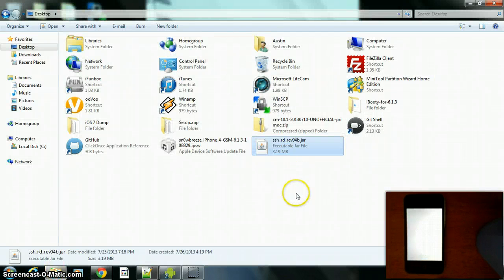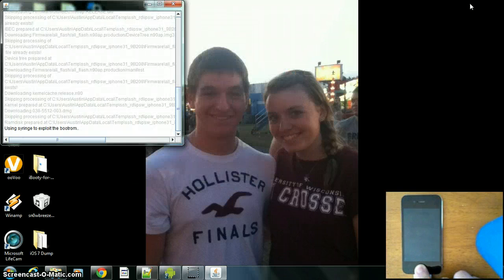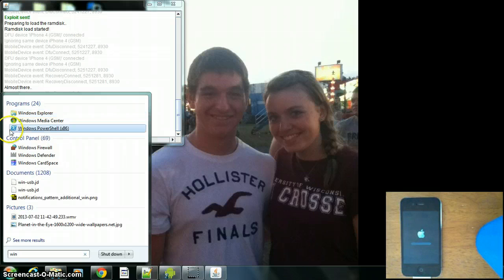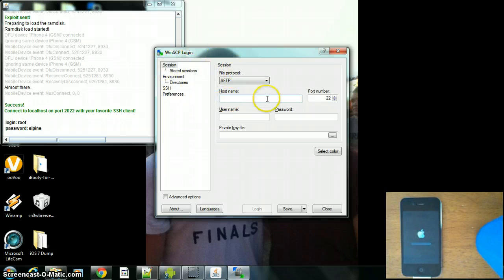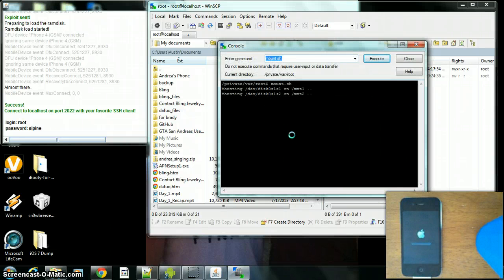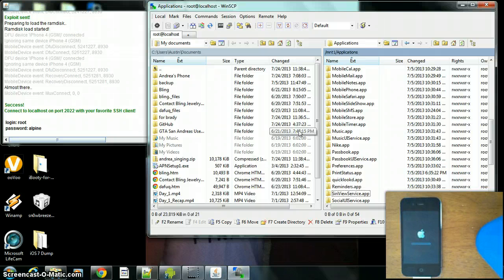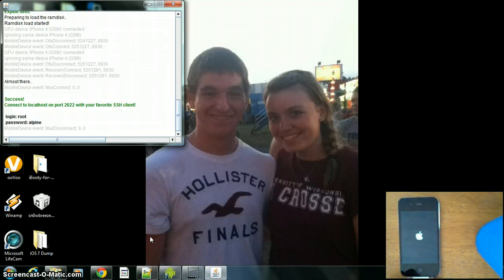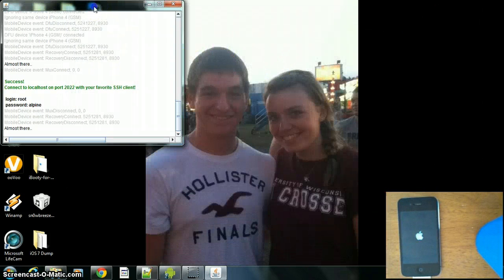How to bypass setup menu iOS 8, 7, 6, and 5 without SIM card IPHONE 4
ONLY WORKS ON IPHONE 4! This is because it utilizes the bootloader exploit for the A4 CPU.

Bypassing the setup menu without SIM card effectively by deleting the Setup.app